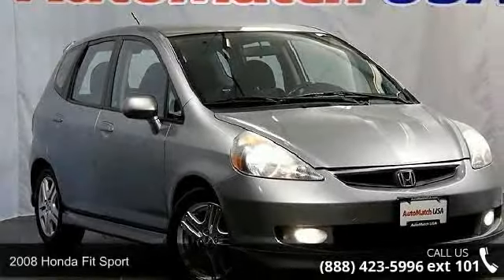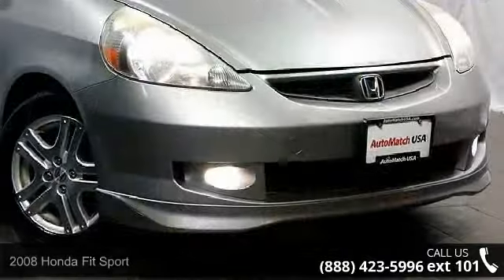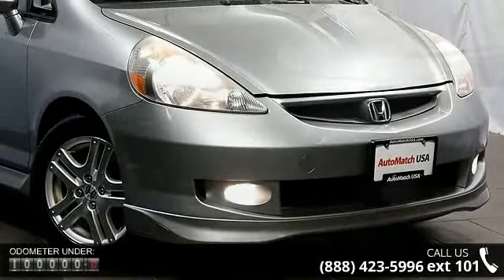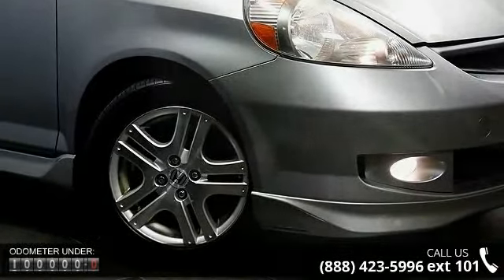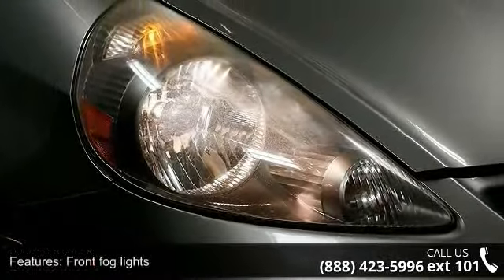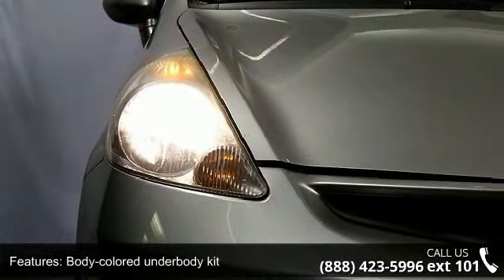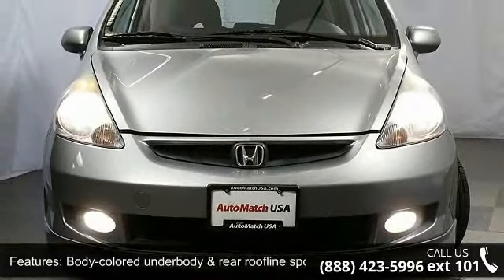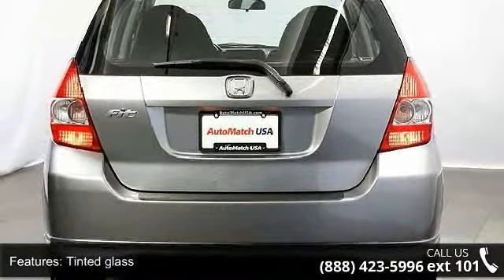2008 Honda Fit Sport - AutoMatch - Chicago - Morton Grove...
2008 Honda Fit Sport Storm Silver Metallic over Black Interior One Owner Clean Carfax Report